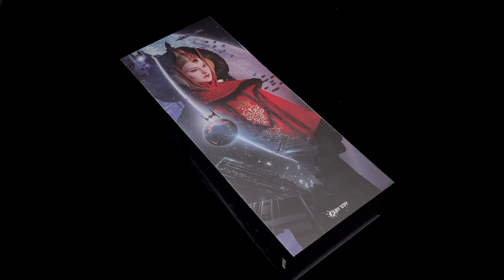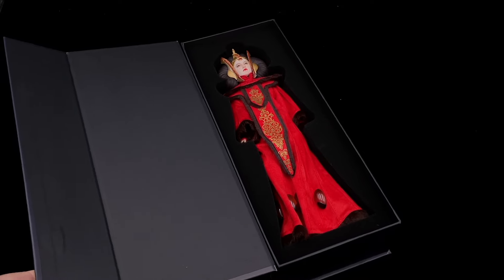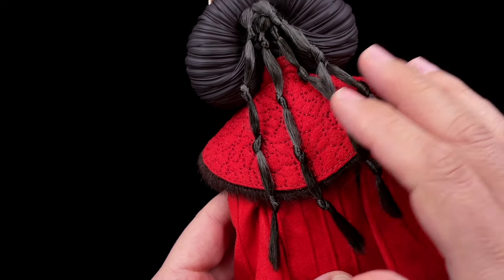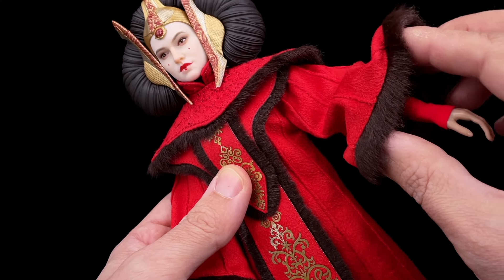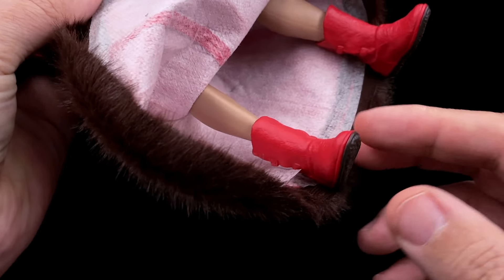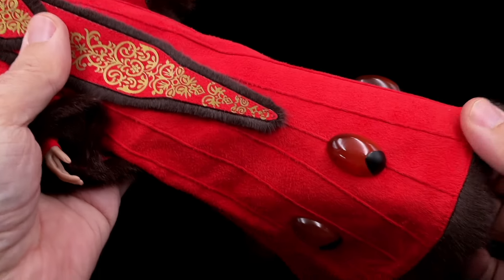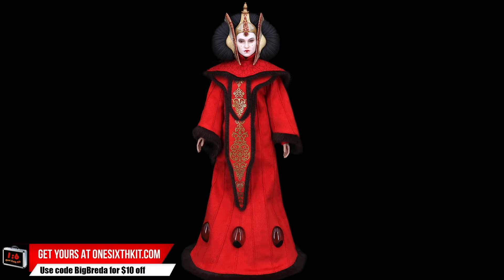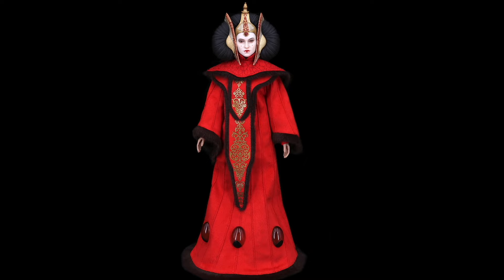Star Wars Queen Padmé Amidala 1/6 Scale Figure Play Toys Unboxing & Review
Hello Everyone!
Join me today as i unbox the Star Wars Queen Padmé Amidala  1/6 Scale from Play Toys